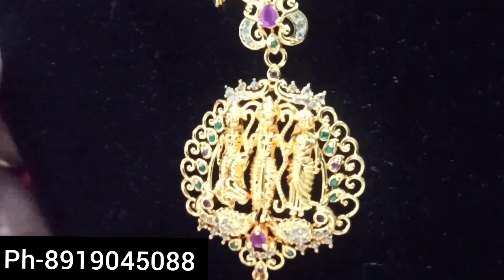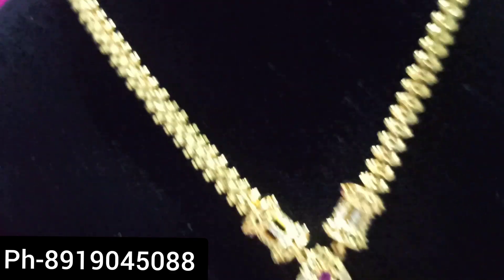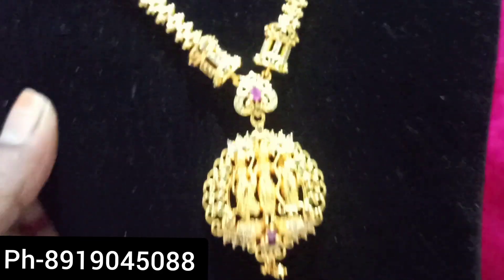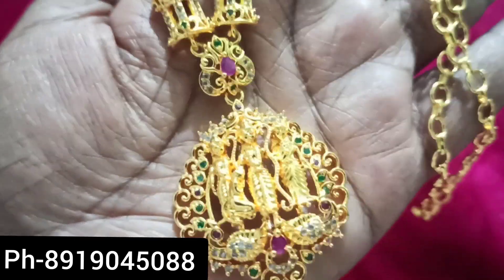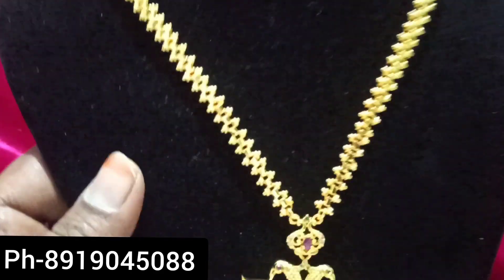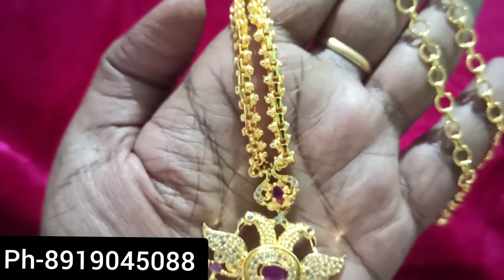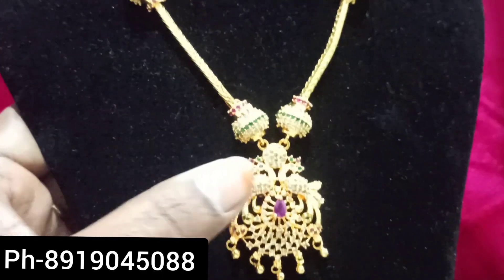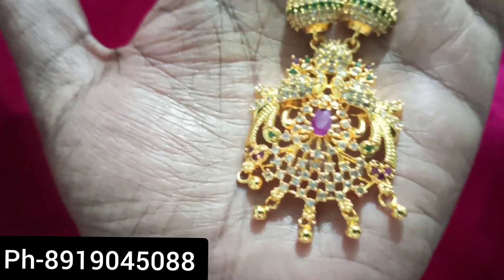1 gm jewellery Sri Rama design and gold tone cz Ruby white necklaces|Sri Sai Lakshmi boutique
Address:-
Sri sai lakshmi boutique,
1st floor, lakshmi nilayam, 24k backside, enikepadu, PIN-521108, vijayawada rural, vijayawada, krishna district, andhra pradesh, india, ph no.-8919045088